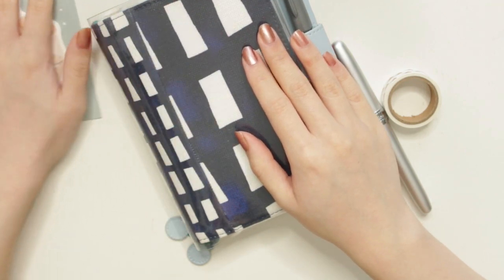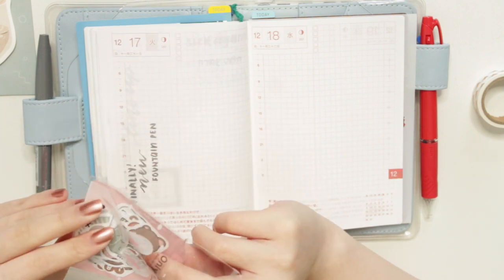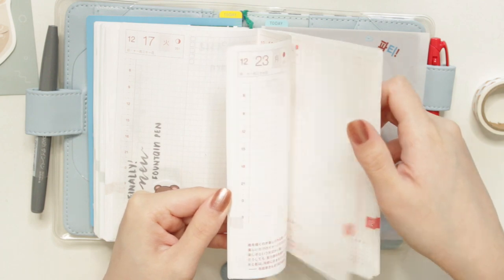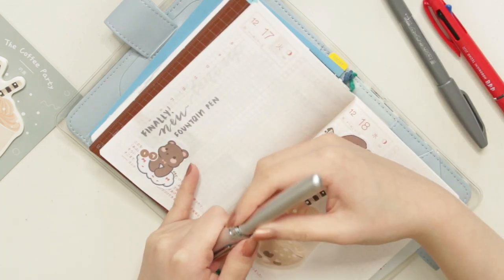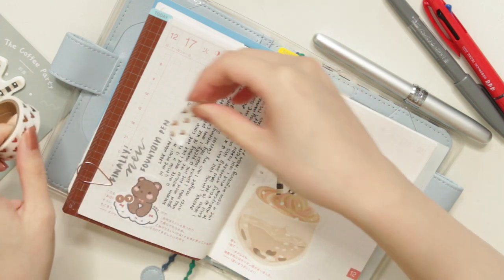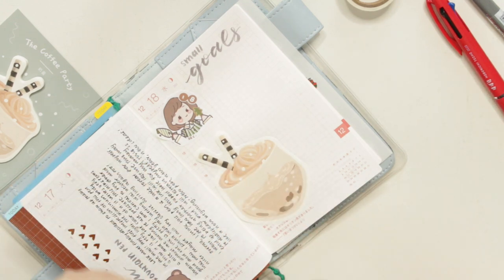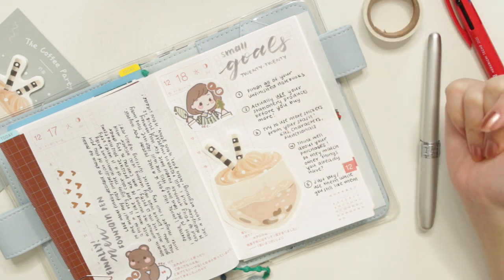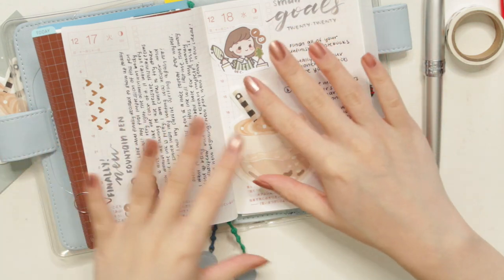Hobonichi Journal With Me ft New Fountain Pen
Hobonichi Avec A6
Platinum Plasir Fountain pen

Muji Dot A5 Notebook (Kraft Cover)
MUJI Dot Grid Alternative
Zebra Mildliners
Crayola Super Tips Markers
TomBow Dual Tip Brush Pen
TomBow Brush Pens
Single Hole Punch